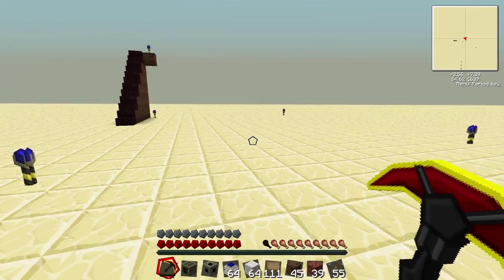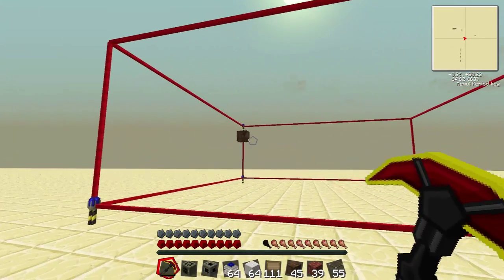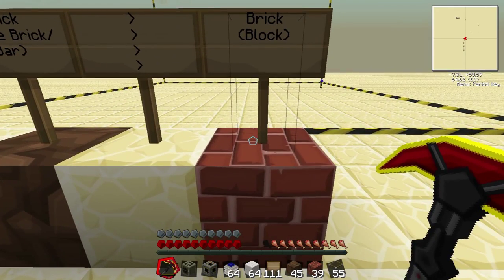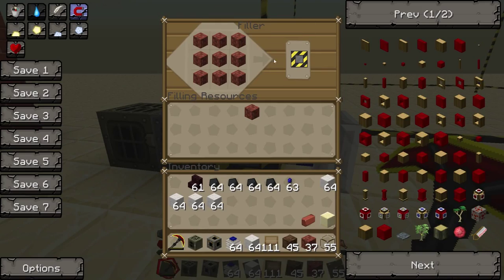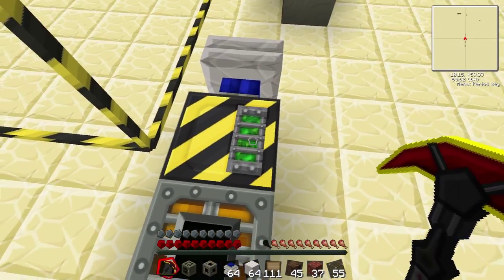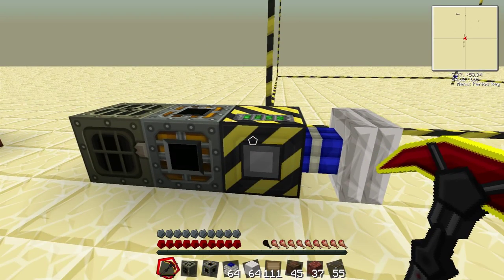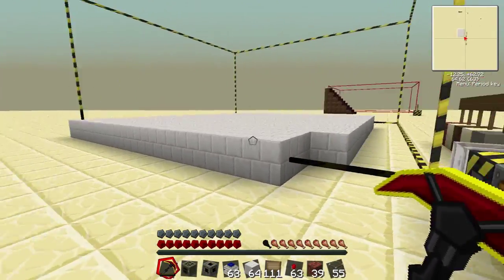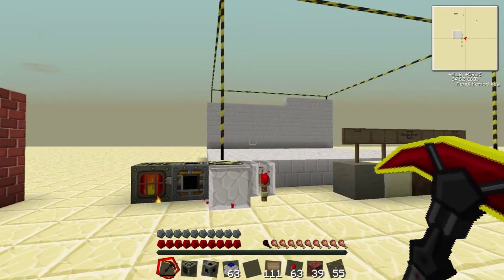Tekkit Filler + Landmarks Guide / Tutorial 1080p HQ Audio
This will guide you through the basic`s a filler and landmarks in Tekkit recorded in 1080p with HQ audio.

Any questions please leave them in the comment and ill answer as best I can, also please let me know if you have any requests for other guides.